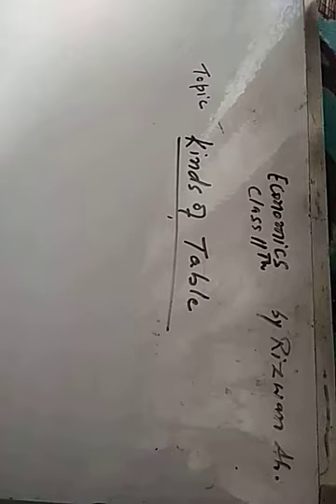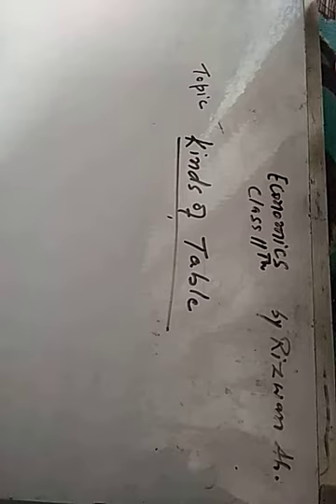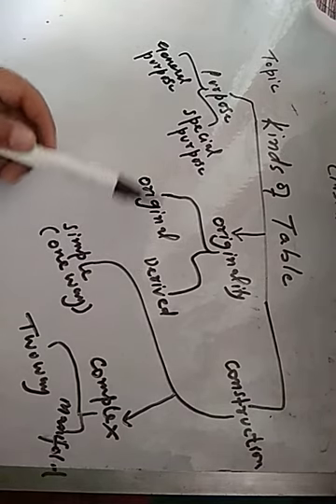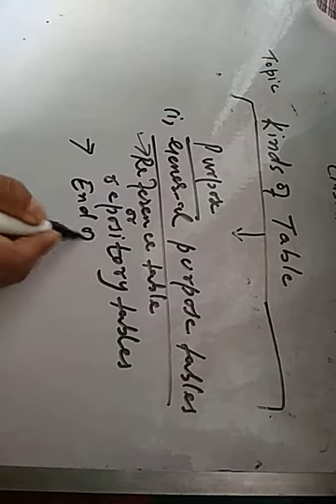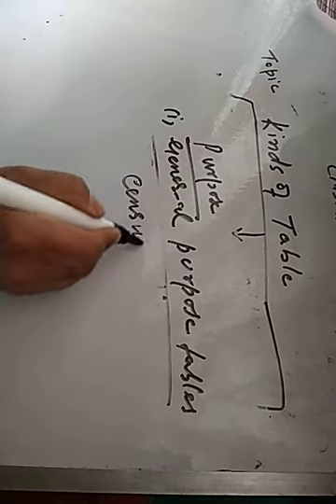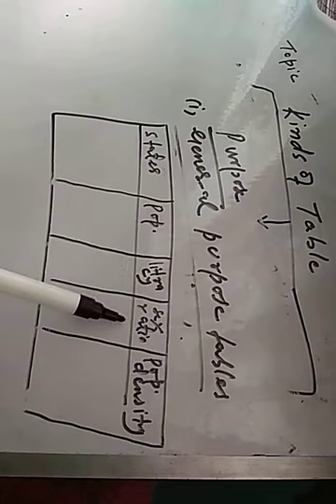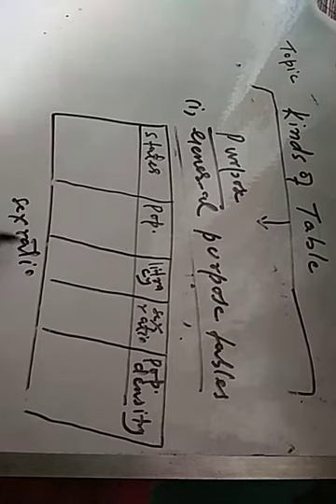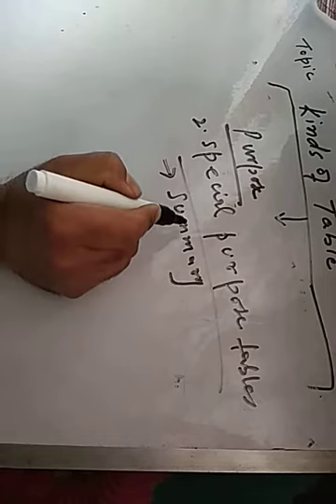Kinds of table # Rizwan Ahmad (BHSS Zachaldara)